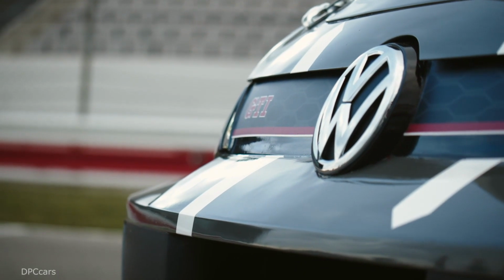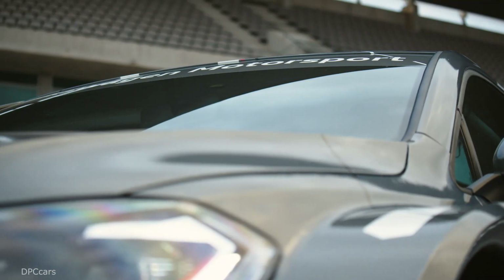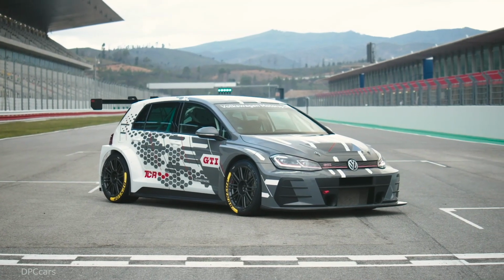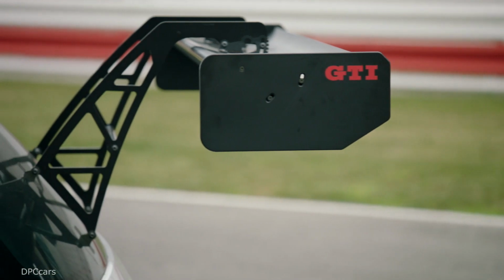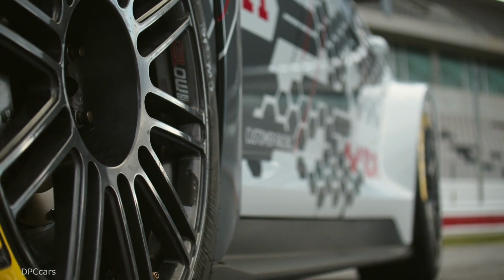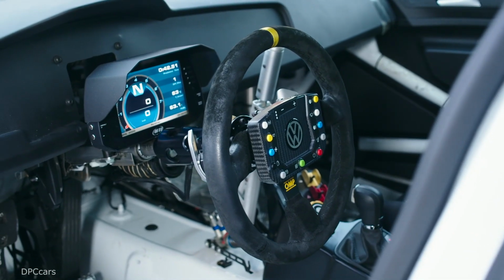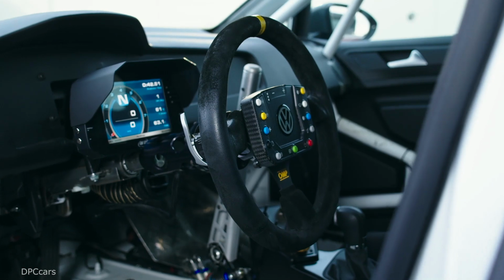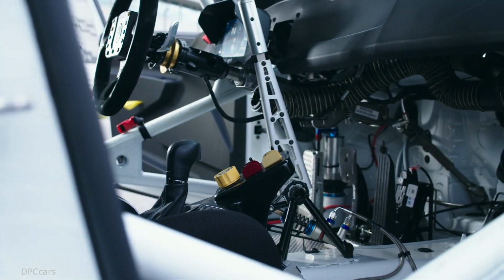2019 VW Golf GTI TCR - Volkswagen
Volkswagen Motorsport offers the GTI TCR as a turn-key solution for racing teams that want factory-built quality and reliability in a package designed for performance and ease of use. About 65 percent of the parts are carried over from the production version, including the basic engine components. Visually, the Golf GTI TCR gains its competitive look through 18-inch racing rims and a version of the award-winning MQB chassis that is about 0.6 inches wider than that of the production Golf. An adjustable aluminum-alloy rear wing—standard for all TCR cars—generates additional downforce. The car's safety features include a racing seat with head protection, a racing roll cage, and an FIA-approved safety fuel tank.